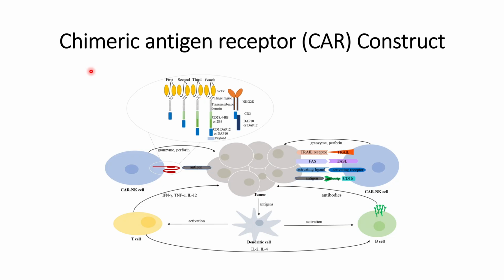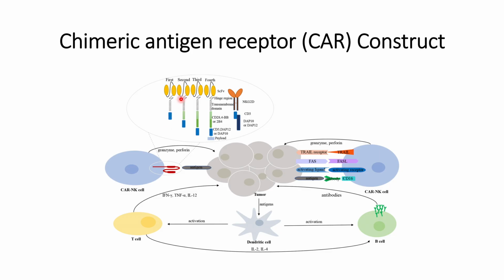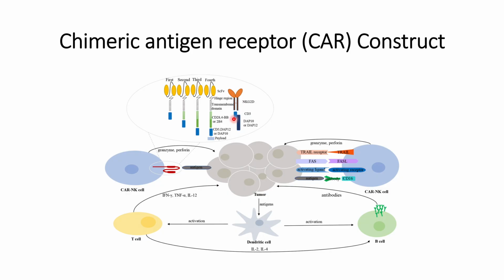Chimeric antigen receptor (CAR) construct for T-cell and NK- cells Cdoe: 941